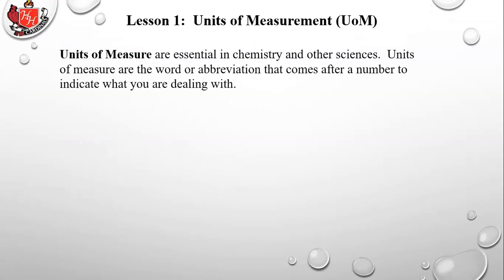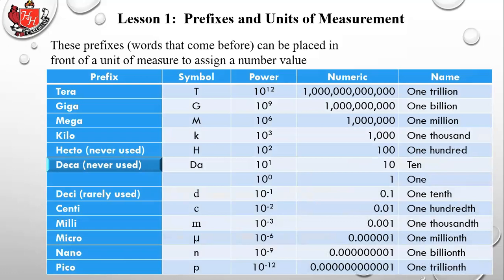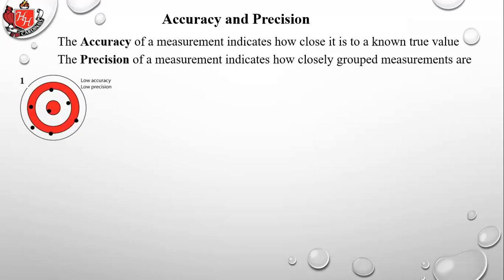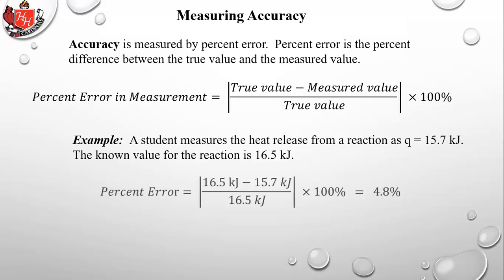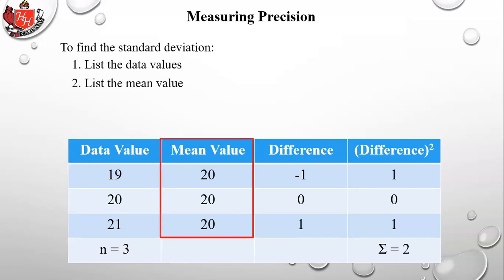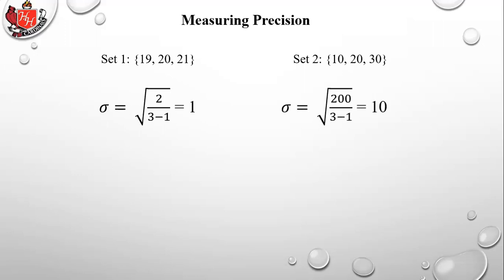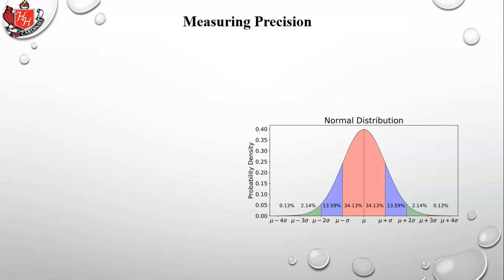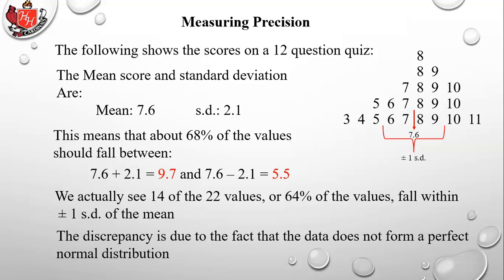Day 7 U1L2 UoM and Accuracy